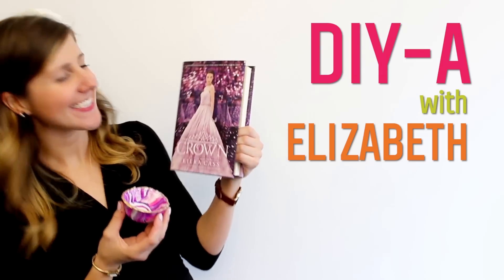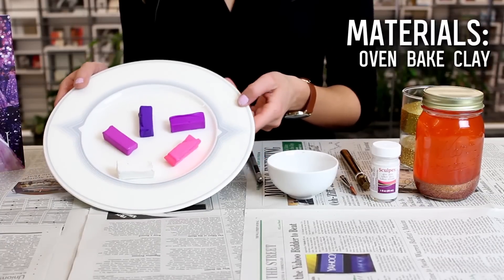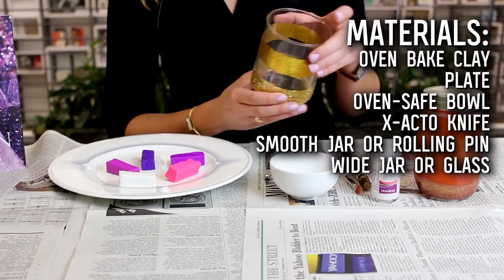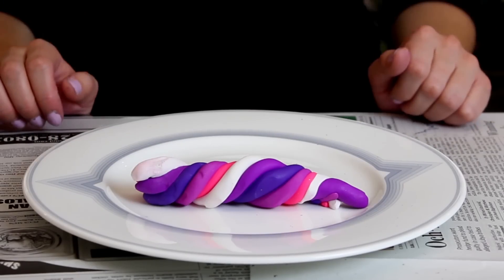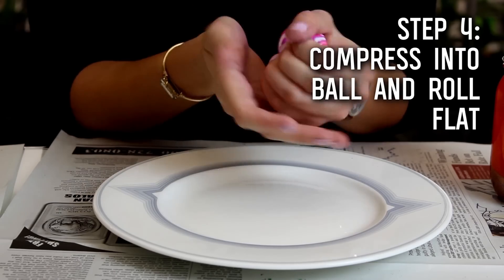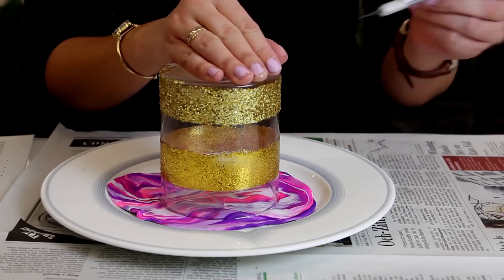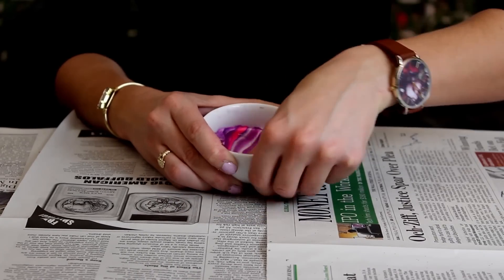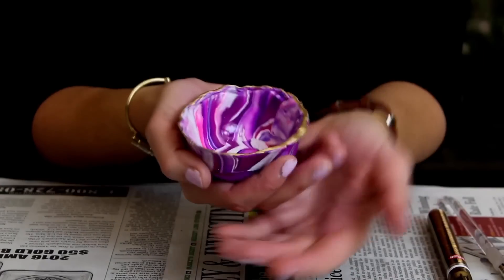DIY: How to Make a Clay Ring Dish Inspired by The Crown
Store your jewelry in the perfect place by creating your own clay ring dish inspired by THE CROWN, the last book in Kiera Cass’s #1 New York Times bestselling Selection series.